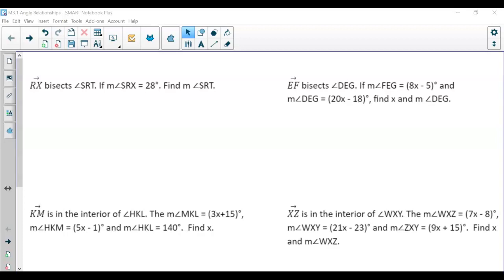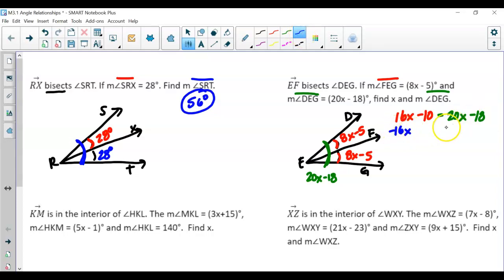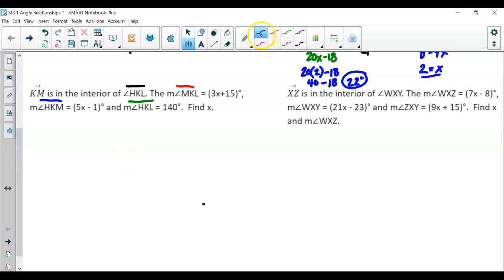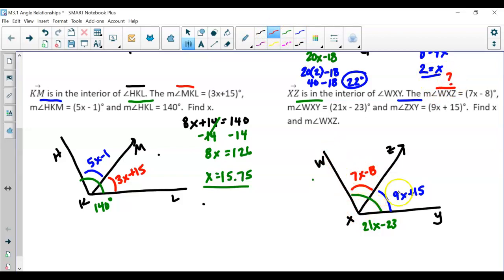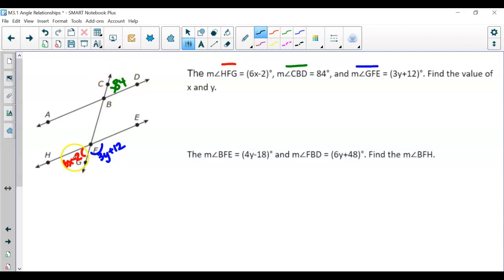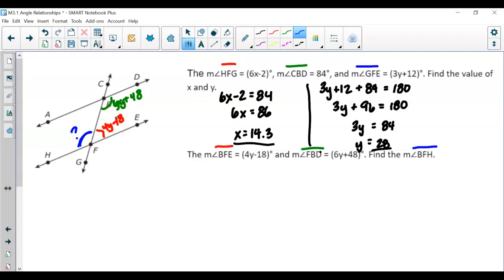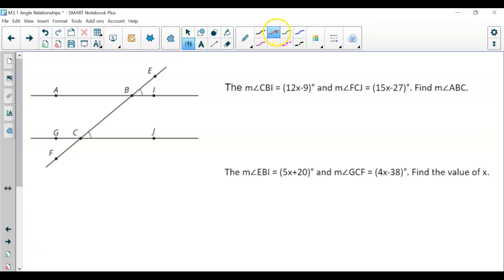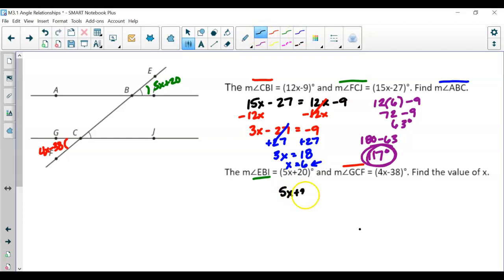M3.1 Angle Relationships (all)